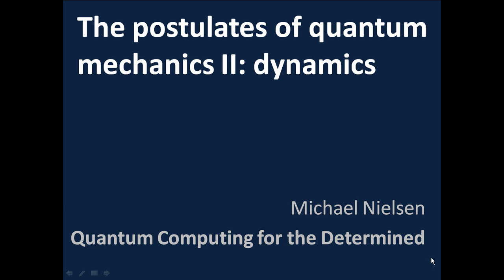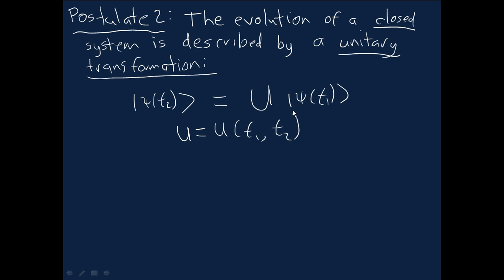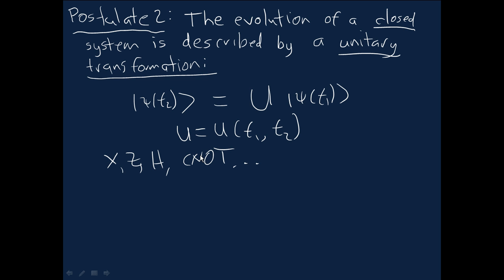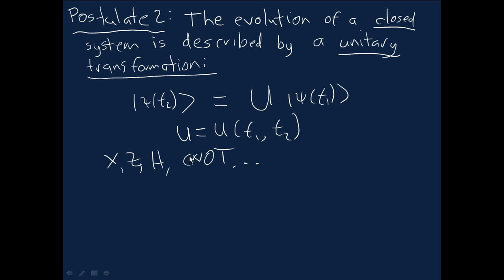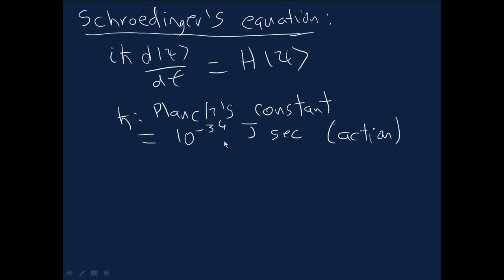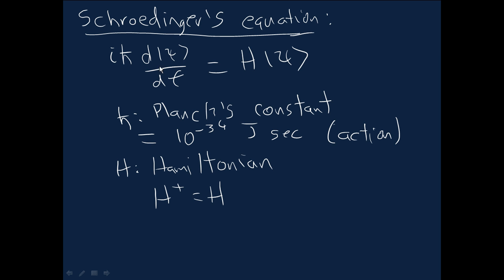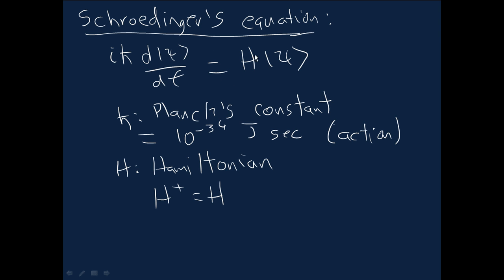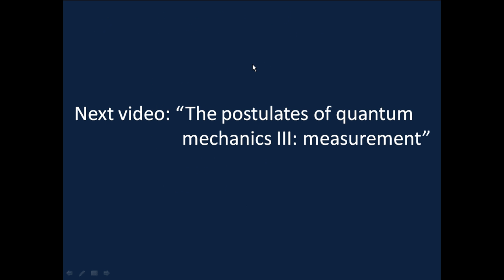The postulates of quantum mechanics II: dynamics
Describes the second postulate of quantum mechanics - the postulate which tells us how to describe how quantum states change over time.   Part of a series on "Quantum computing for the determined".